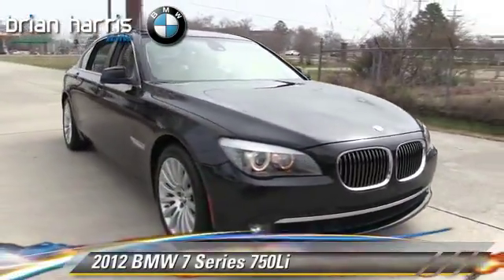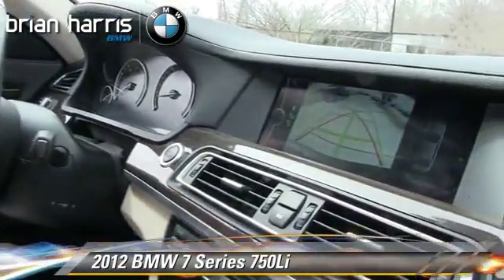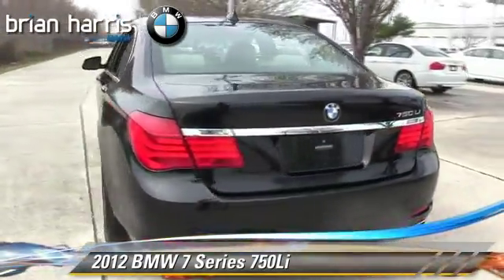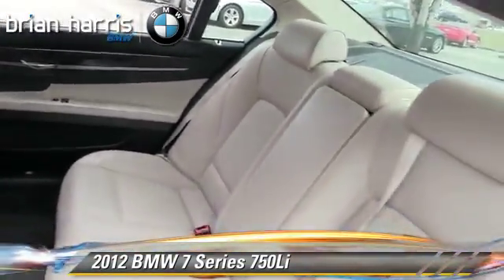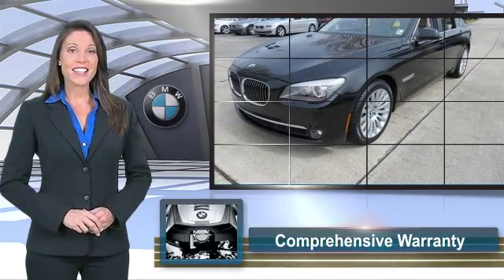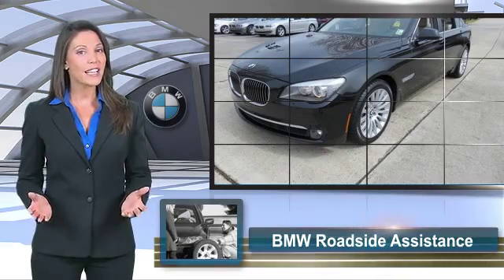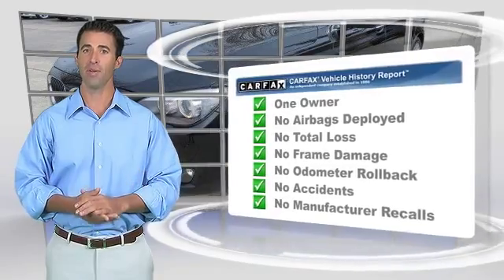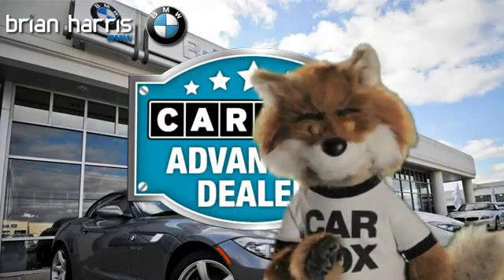Brian Harris BMW, Baton Rouge LA 70817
12336 Airline Highway Baton Rouge LA 70817

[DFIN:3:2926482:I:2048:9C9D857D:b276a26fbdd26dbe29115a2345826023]